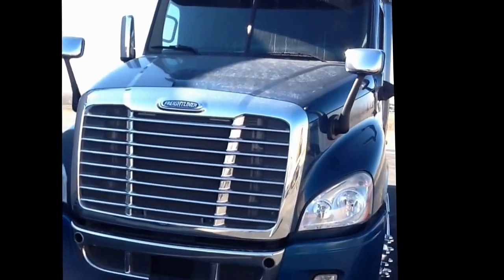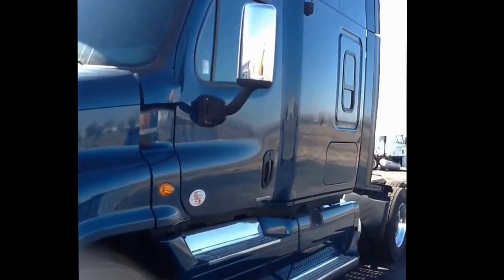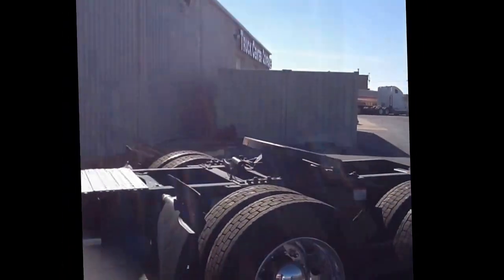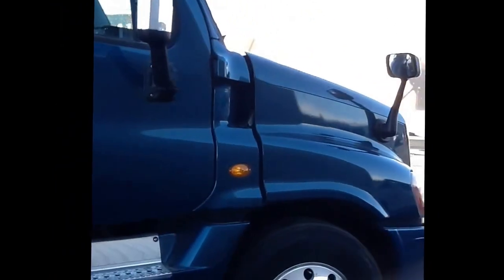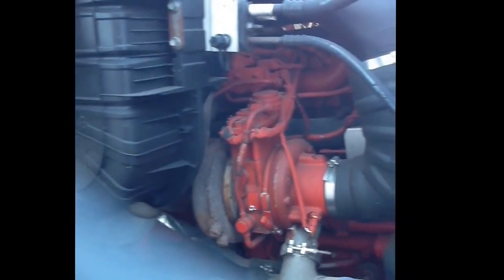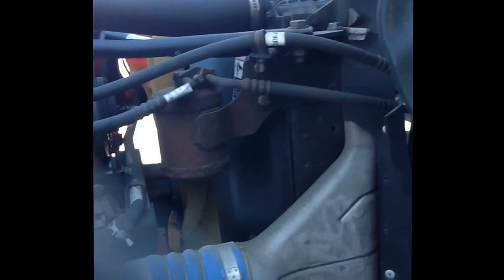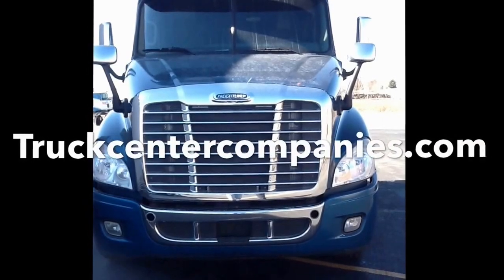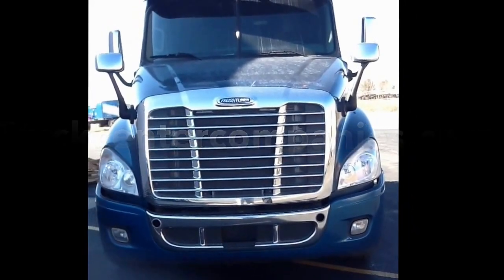2012 Freightliner Cascadia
Looking to get into a fuel efficient pre-owned truck. Look at this clean 2012 Freightliner Cascadia with a 450 HP Cummins isx engine. It has a spacious 72" mid-roof sleeper, with premium gray vinyl interior.